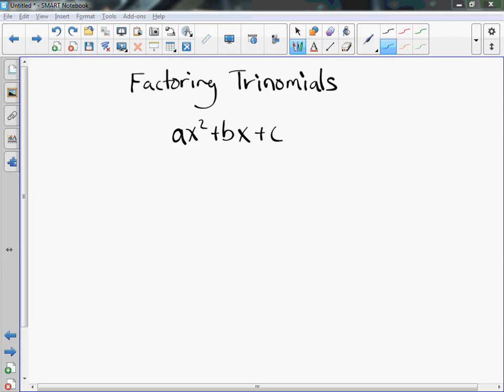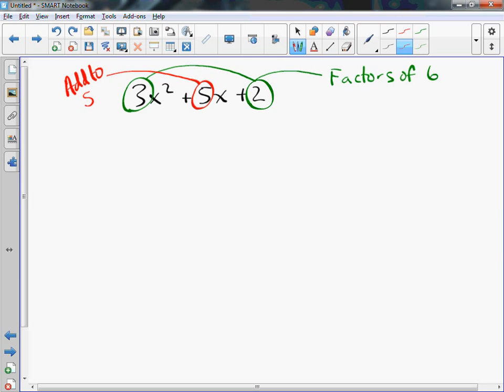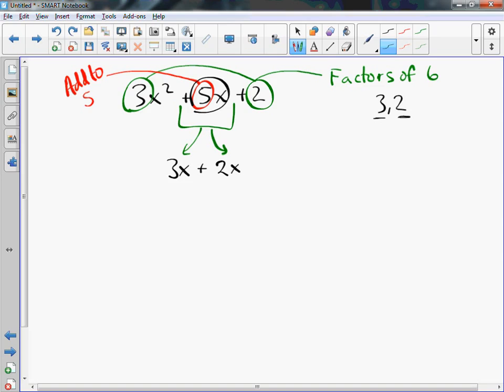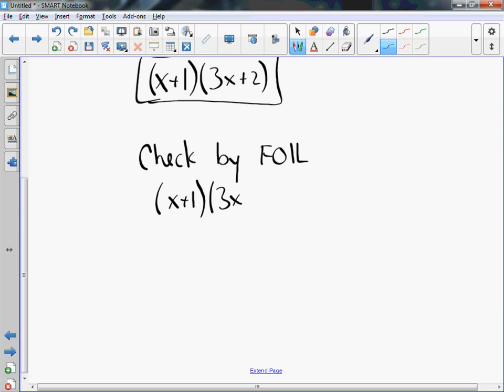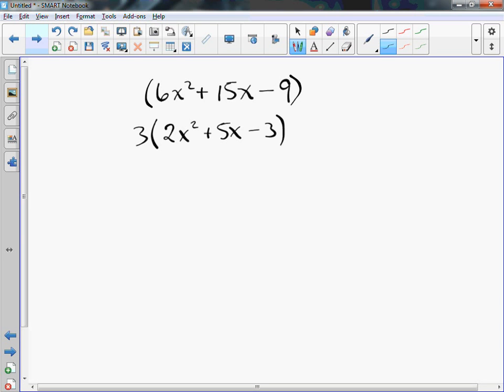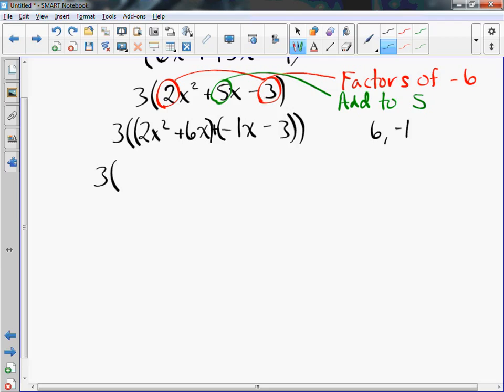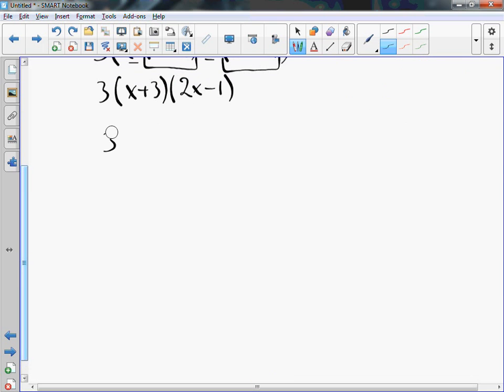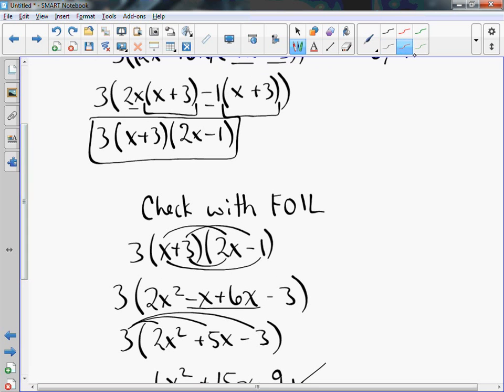Factoring Trinomials of the Form ax^2+bx+c